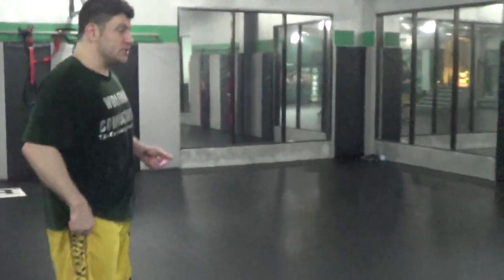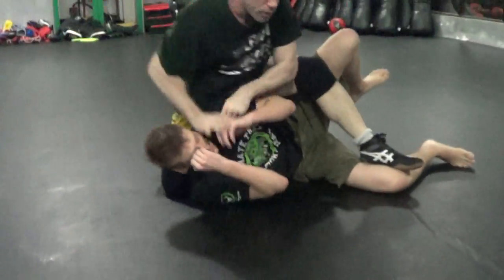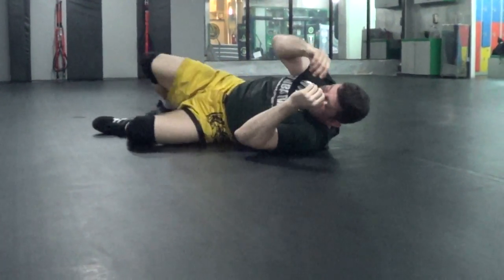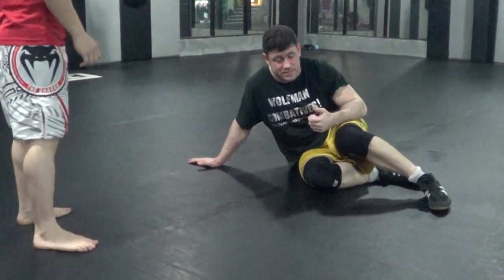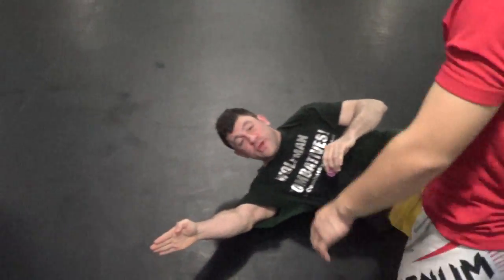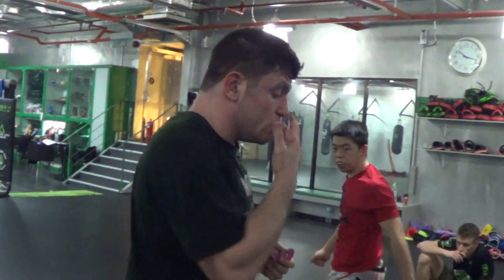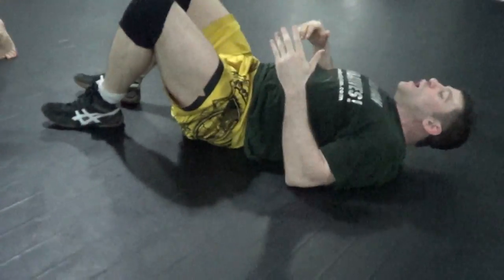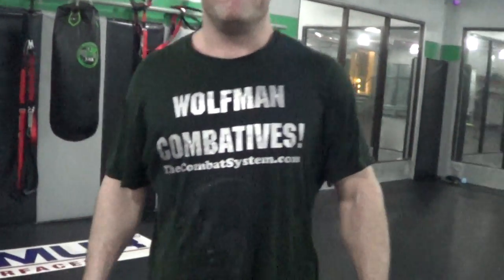BEST VIDEO Defend Kicks Stomps Down on Ground Self Defense Combatives Street Jiu-jitsu BJJ Systema!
BEST VIDEO Defend Kicks Stomps Down on Ground Self Defense Combatives Street Jiu-jitsu BJJ Systema! BEST VIDEO Defend Kicks Stomps Down on Ground Part 2 Self Defense Combatives Street BJJ Systema! Former Pancrase Commentator for UFC Fight Pass!

TheCombatSystem.com

street jiu-jitsu combatives systema self-defense